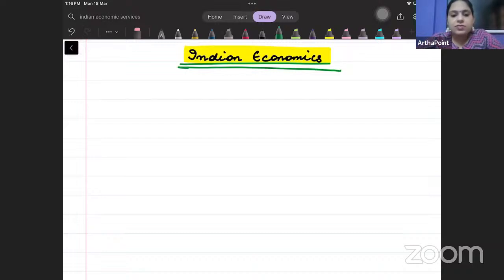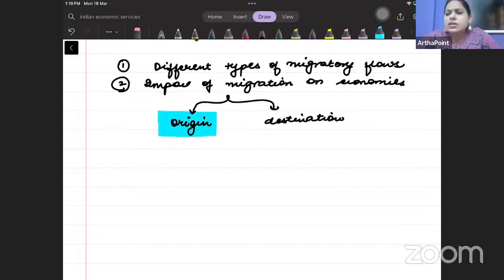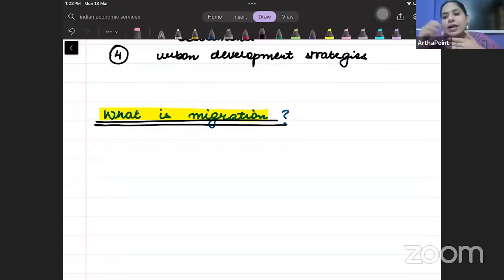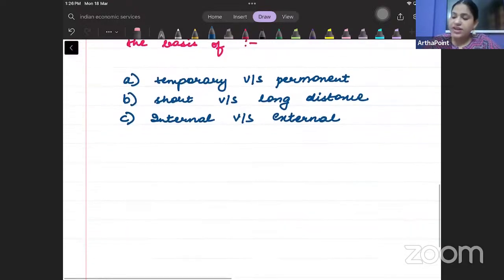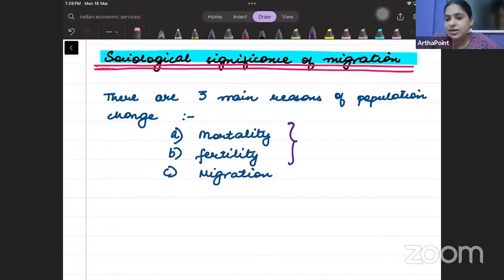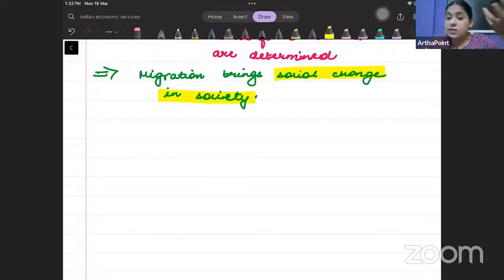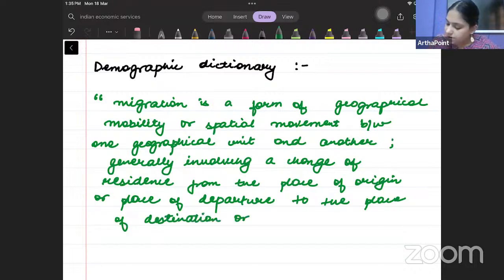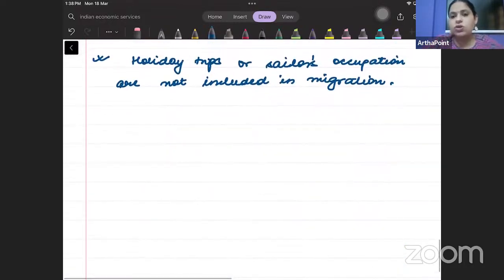India’s experience with Urbanization and Migration | Indian Economics | Indian Economic Service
In this session, Arzoo Ma'am will discuss Unit 6 : India’s experience with Urbanization and Migration from Indian Economics Part for Indian Economic Service Exam.

All lectures continues as part of IES course.